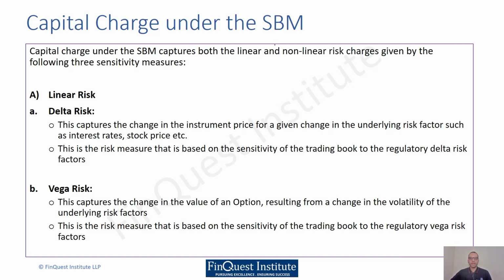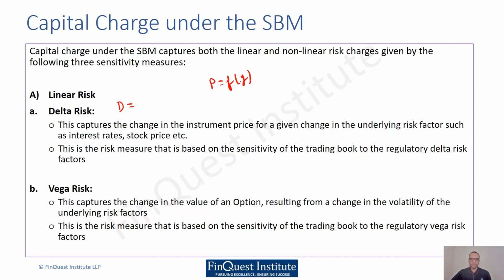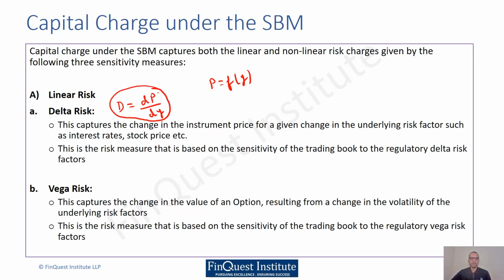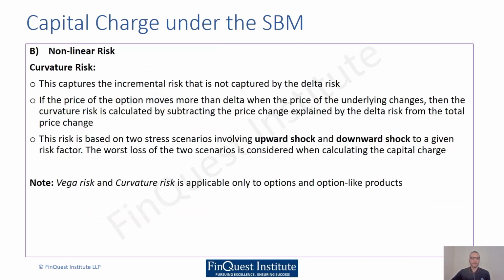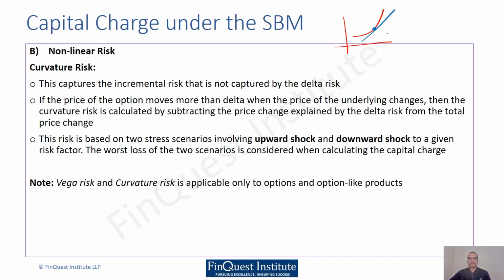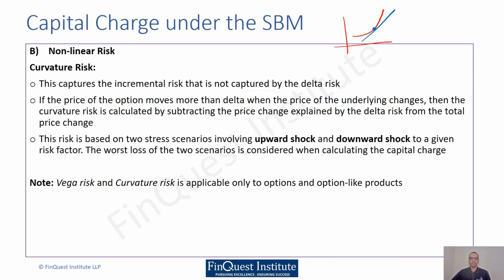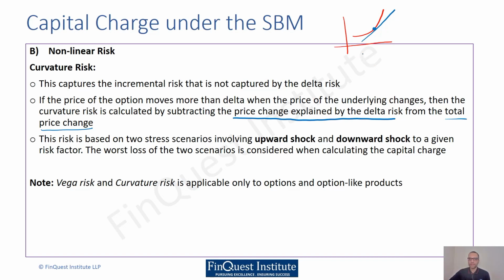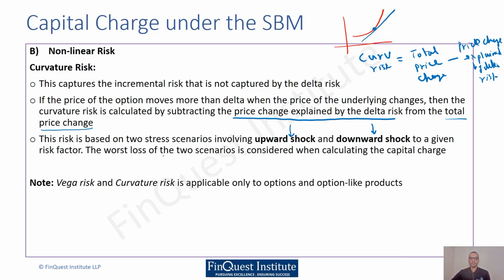Linear & Non linear risk under FRTB SBM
Learn Quant Finance, Risk Analytics and Regulations through our Quantitative Risk and Finance Program (QRFP). The next batch of the program begins soon. Check out the course page below: